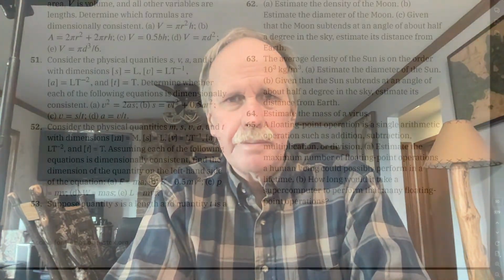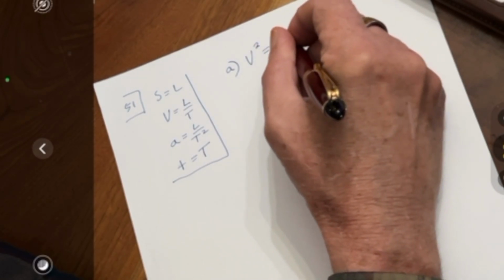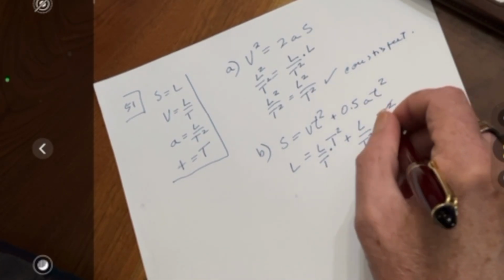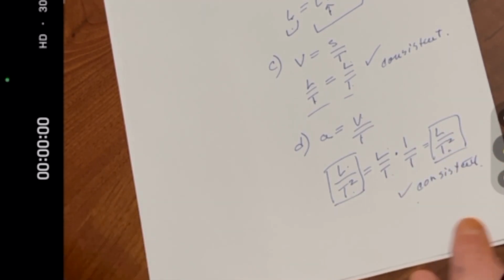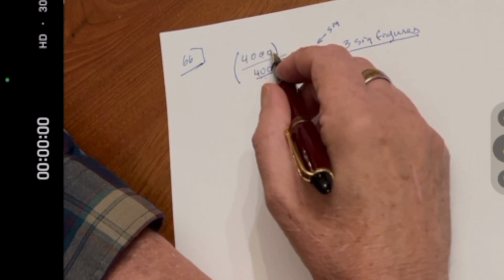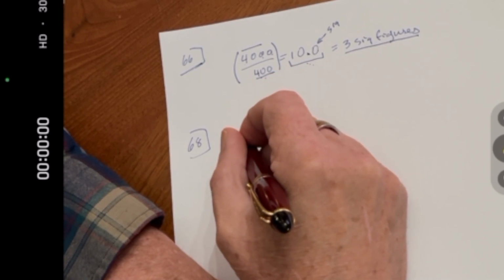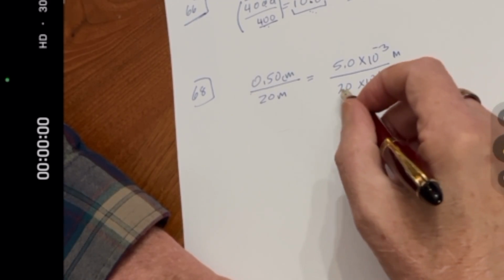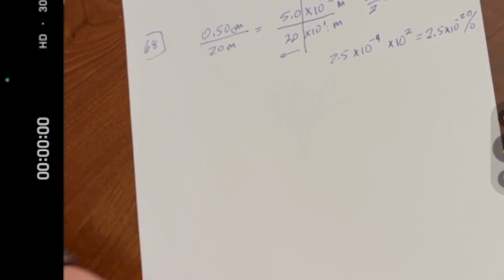Working with Dimensions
How do we approach dimensions in physics.  Specifically, does our equation spit out the units we need for our answer?

We are using OpenStax University Physics and this is the final segment of Chapter 1 homework.